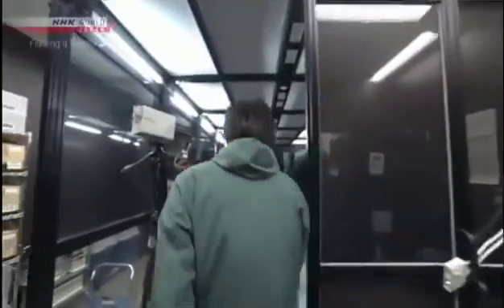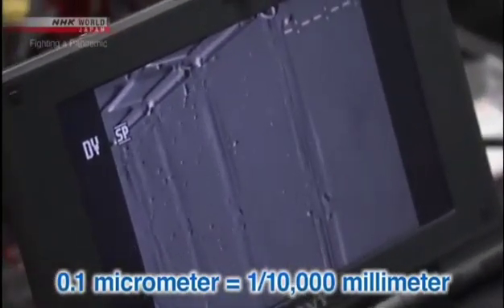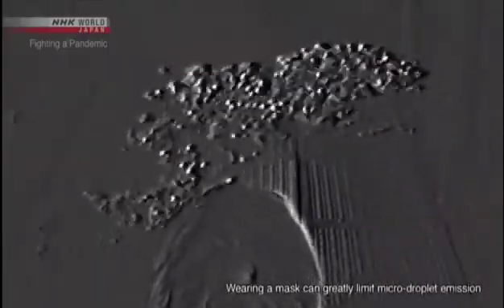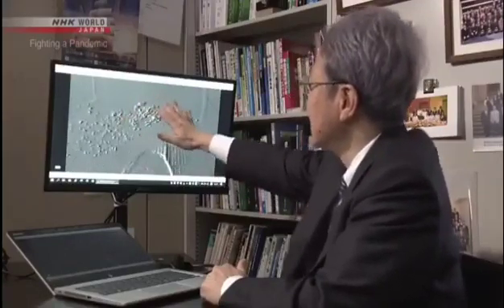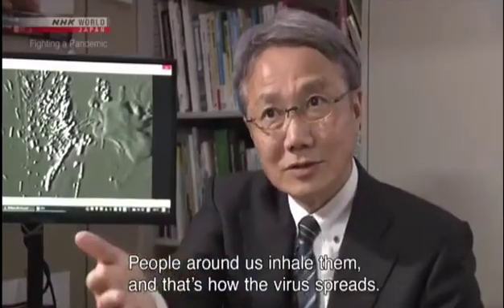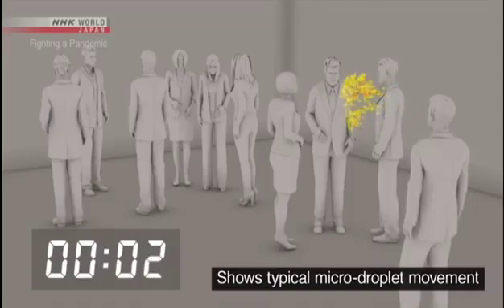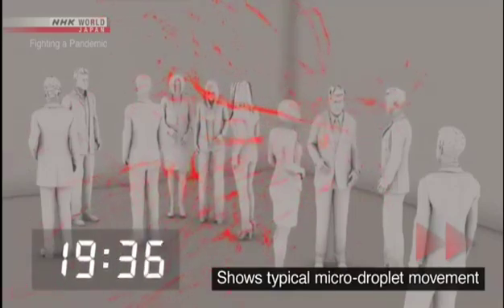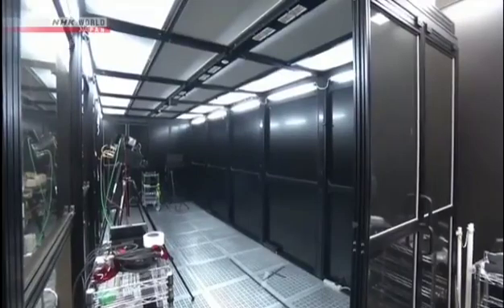గాలిలొ కూడా కరోనా ఎలా వ్యాప్తి చెందుతుందో ఈ వీడియో చూస్తే తెలుస్తుంది.. స్వీయ నియంత్రణ మాత్రమే రక్షణ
Video from Satyanarayana Bolisetty